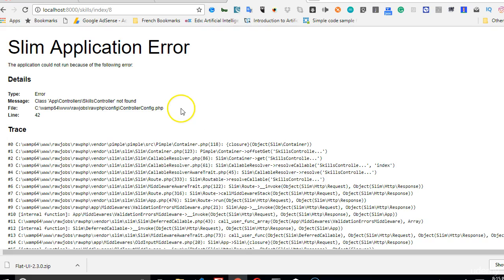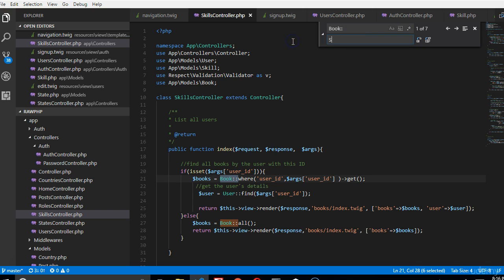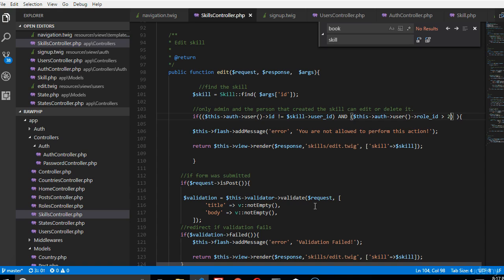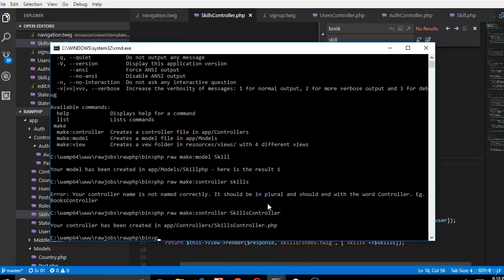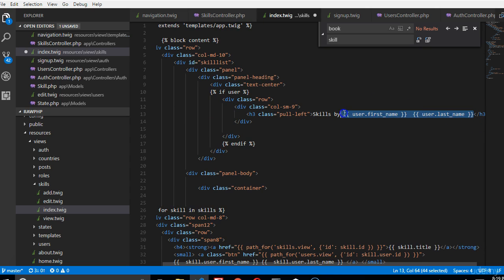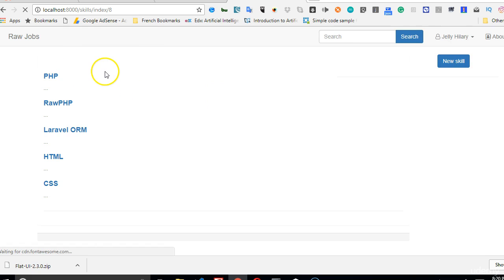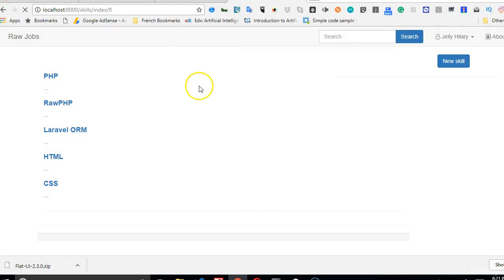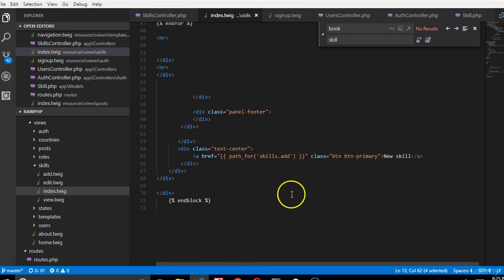Web Development Course laravel 5.5 ORM and Raw PHP | List all skills